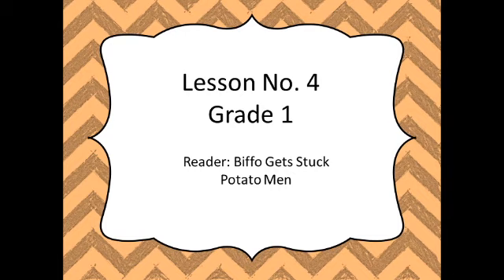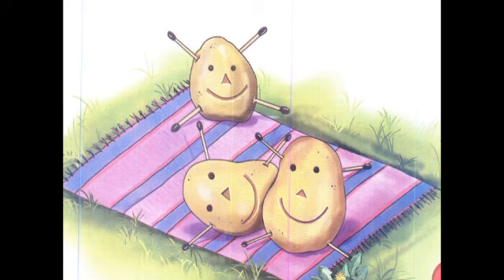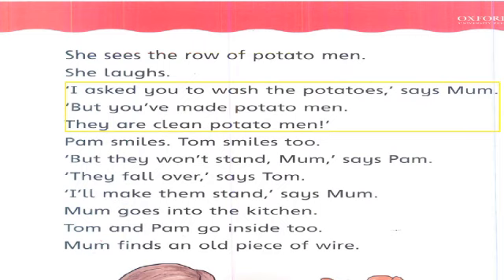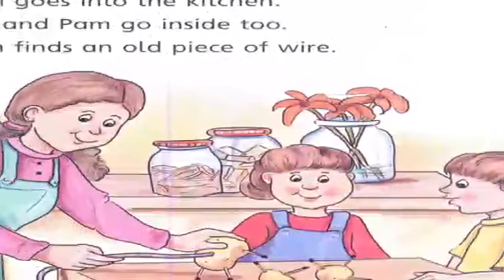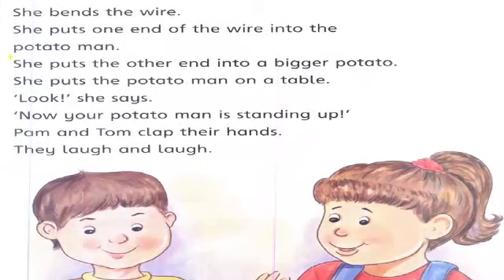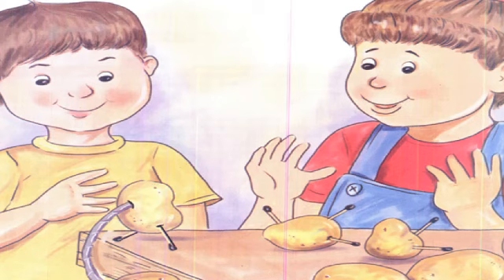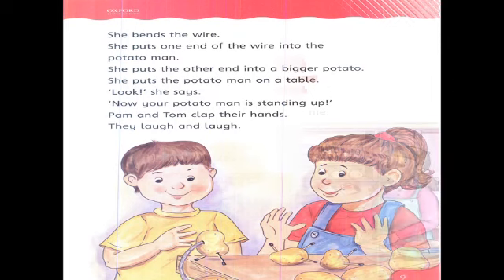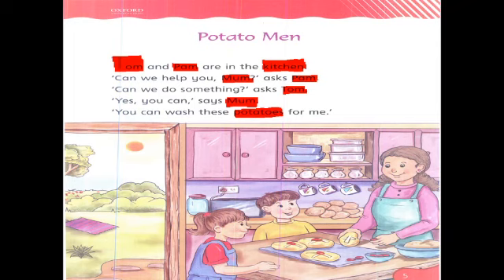Grade 1 English Lecture # 4